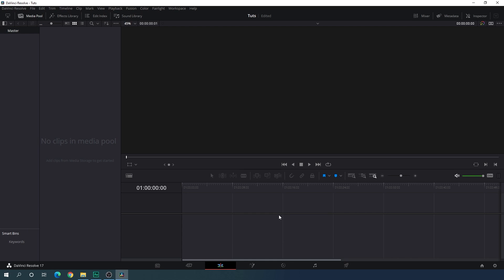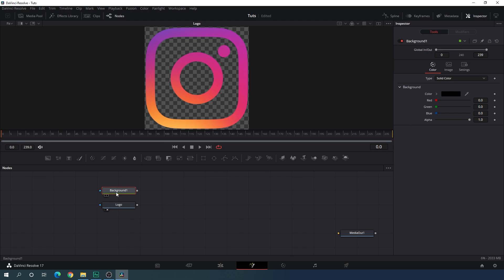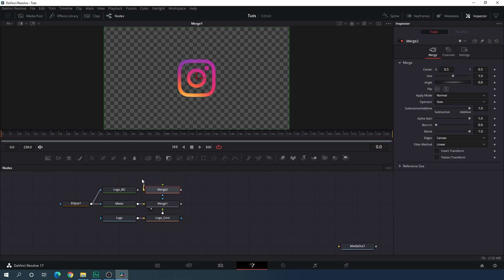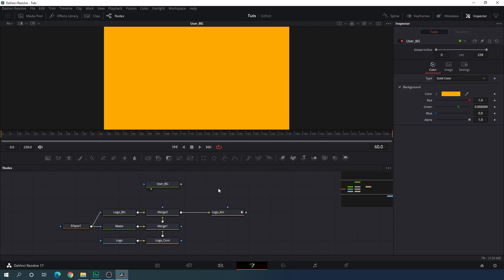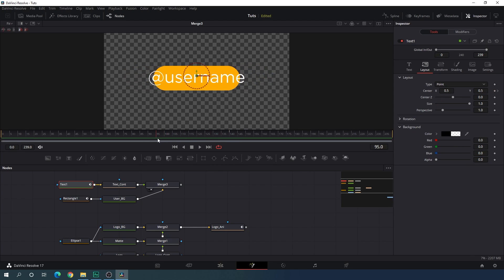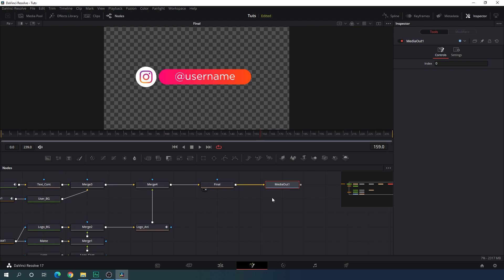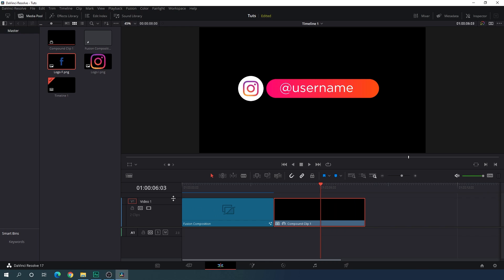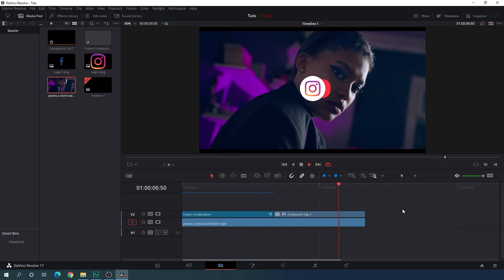Clean Lower Thirds | DaVinci Resolve Tutorial | Easy Tutorial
In this video, we are going to create one more clean and simple social media lower third animation. which is super easy to create in DaVinci Resolve 17.
We are also gonna create different variations of the same animation in a few simple clicks.
Follow the tutorial and create your own animated lower thirds to promote your social media handle in a very creative way with your viewers and learn something new!

Don't want to follow this tutorial? I can create for you.

👉Download

👉Follow on

Music Credits

ThankYou 🙏🙏🤗🤗